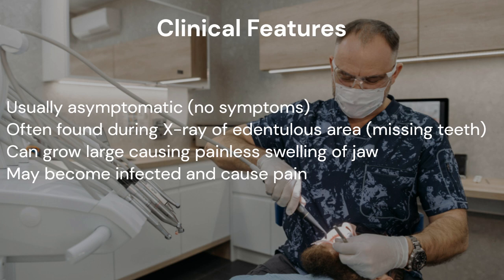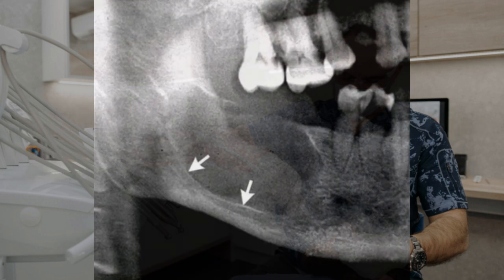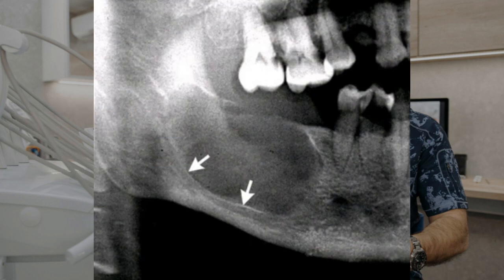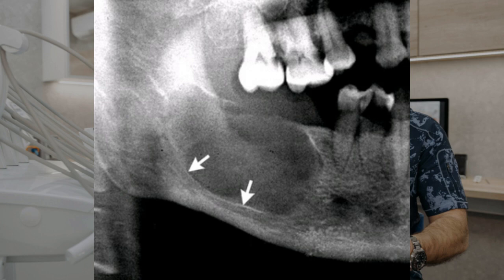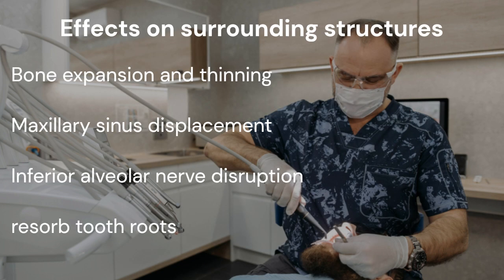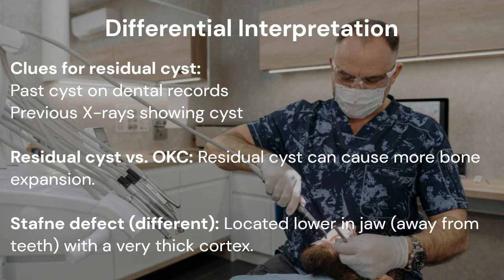Residual cyst | Radiographic features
Have you ever had a cyst removed? Did you know there's a chance a small piece might be left behind, leading to a new cyst called a residual cyst? This video explains what residual cysts are, the signs and symptoms to watch for, potential complications, how they're diagnosed, and treatment options.

In this video, you'll learn:

What a residual cyst is and how it forms
Why they often go unnoticed
Signs of a residual cyst and potential complications
How dentists diagnose residual cysts
Treatment options for removing residual cysts